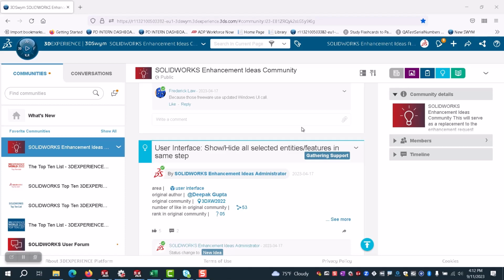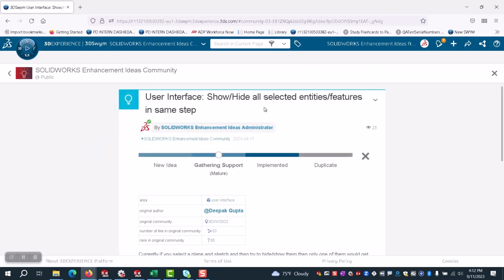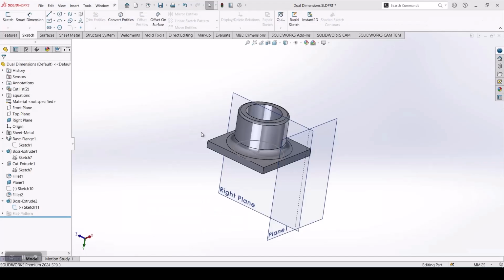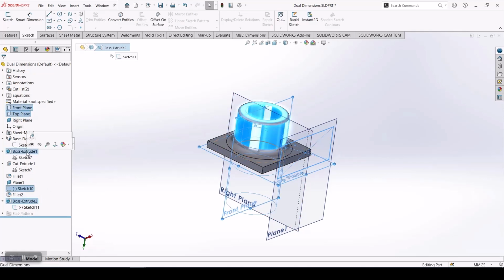SOLIDWORKS 2024 - Improved Show/Hide for Sketches and Features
Show/Hide is a key feature in SOLIDWORKS allowing users to change their graphic view for better accessibility during their workflow. In SOLIDWORKS 2024, this enhancement allows you to include hidden sketches in your list of selected features and either hide or show them all at once users can now SHOW/HIDE multiple selected entities without having to first 'Hide' and then apply 'Show' . This video demonstrates this powerful new enhancement to SOLIDWORKS functionality.

As shown in the video, this enhancement was implemented in response to a SOLIDWORKS user requesting this functionality by submitting an Enhancement Idea to the SOLIDWORKS Enhancement Ideas Community The community is moderated by the SOLIDWORKS Product Definition team and is an element of our annual research. The goal of this research is to understand which enhancements to SOLIDWORKS products are most important to our users. This understanding is then used to help guide the development of the many enhancements that go into each release of SOLIDWORKS.

Have an idea on how SOLIDWORKS can be improved to better meet your needs?

Submit your enhancement idea today to the SOLIDWORK Enhancement Ideas Community